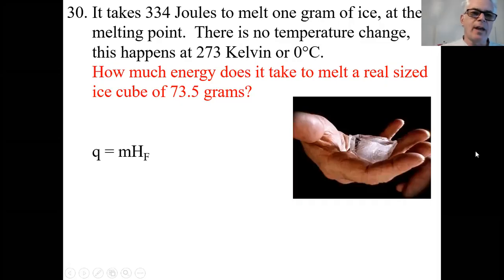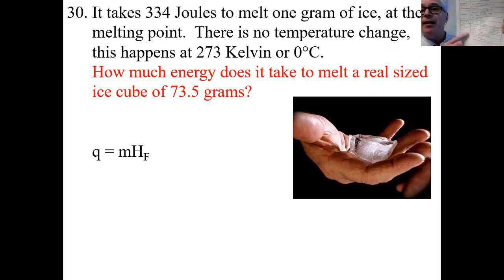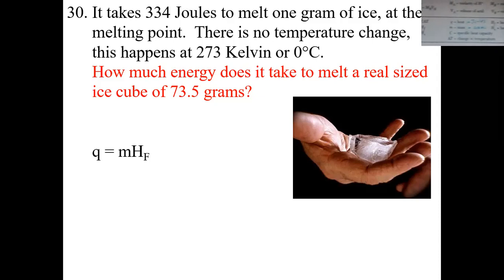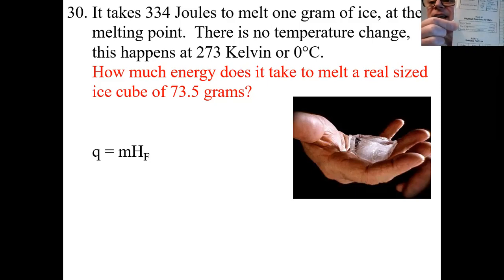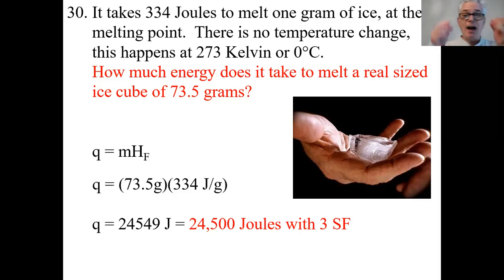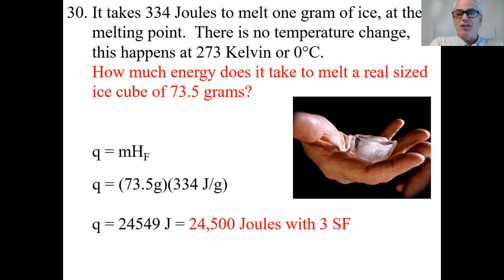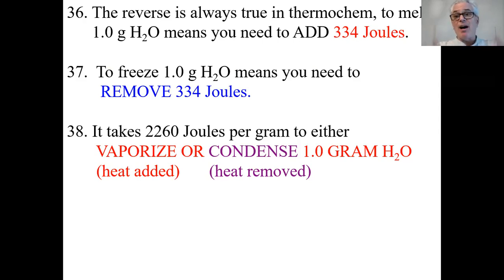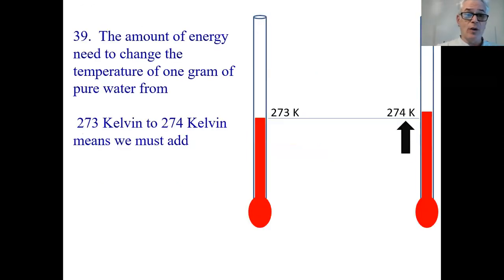thermochem zoom2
Thermochem notes 30-51.